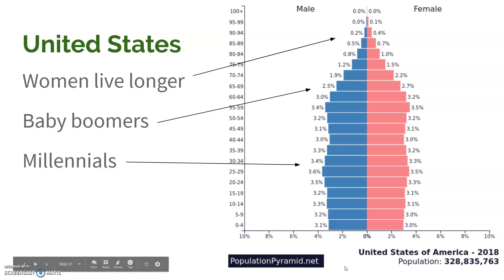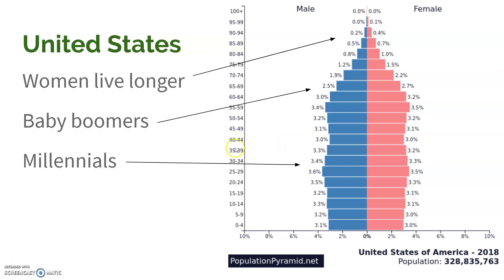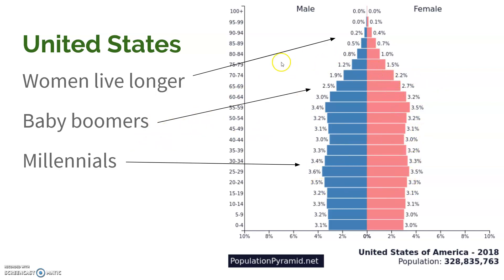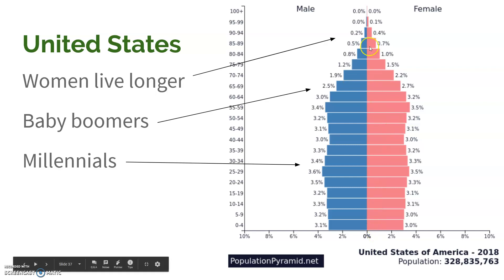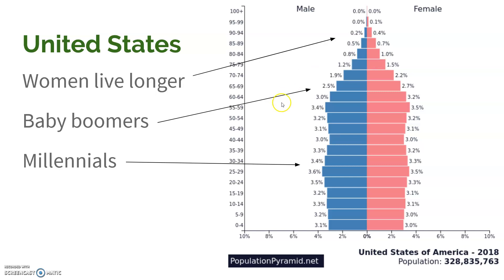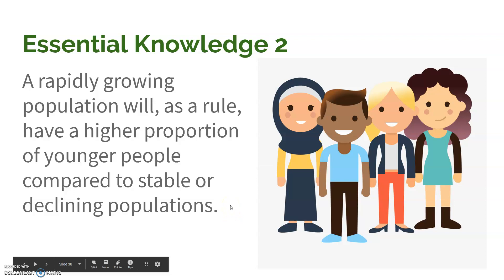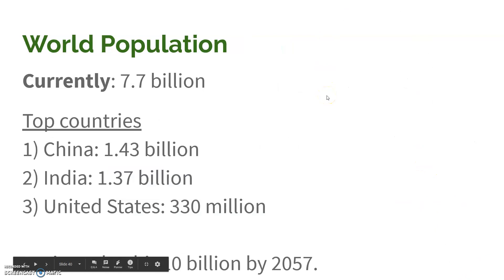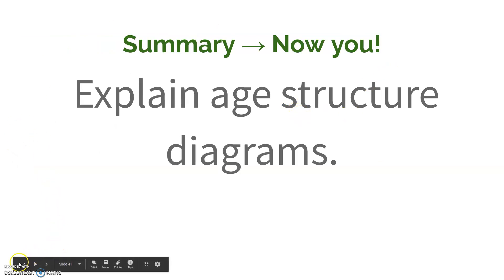3.5 Age Structure Diagrams